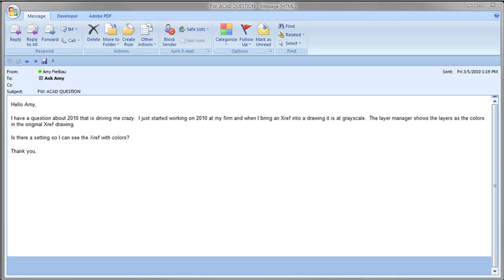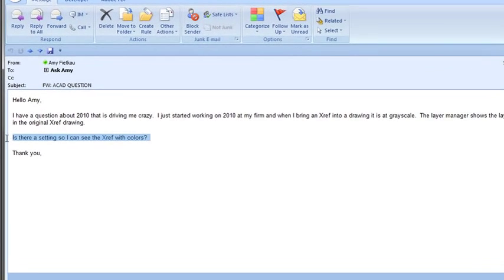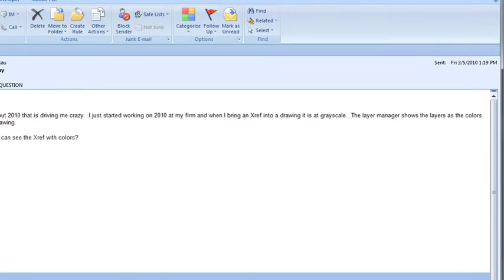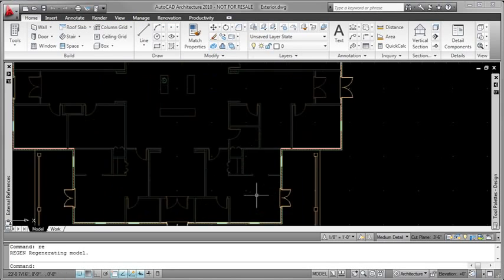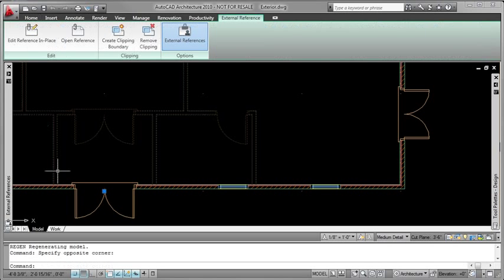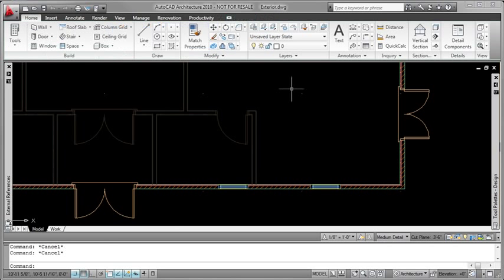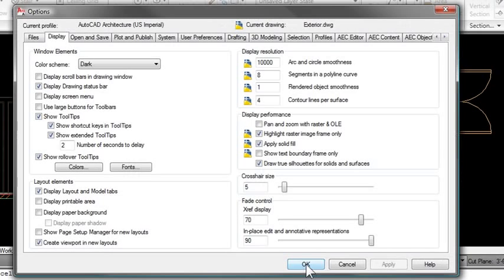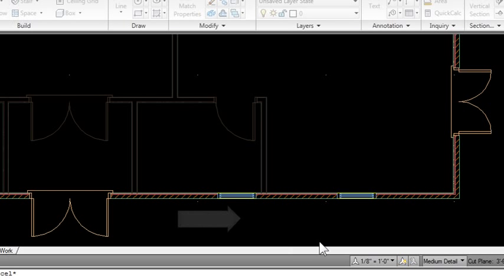External Reference Faded Display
AutoCAD Architecture and External Reference Faded Display